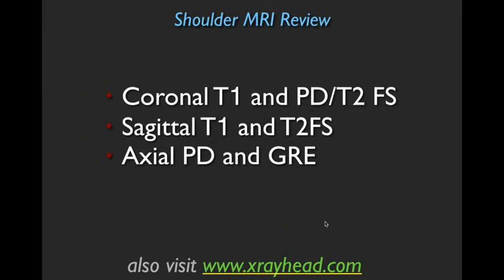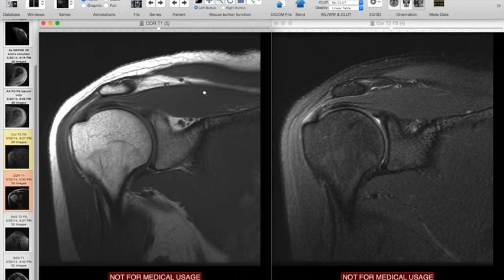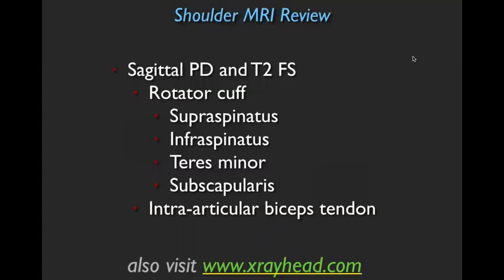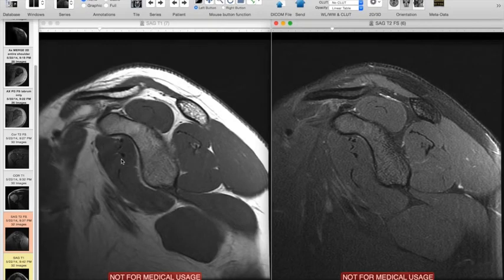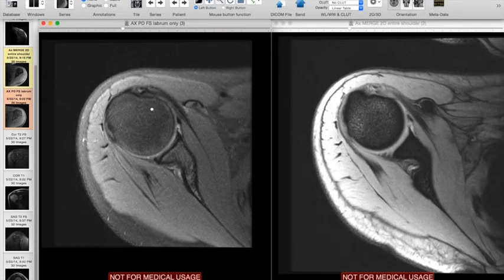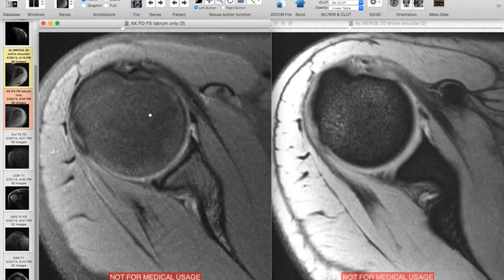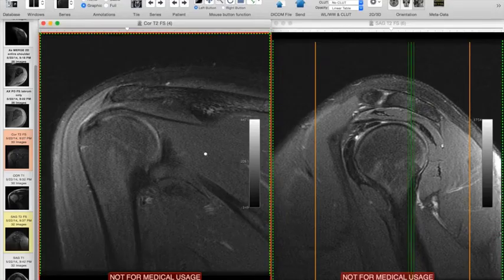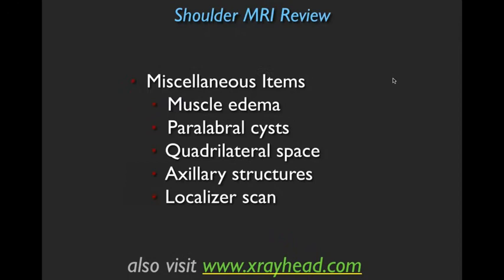shoulder MRI reading